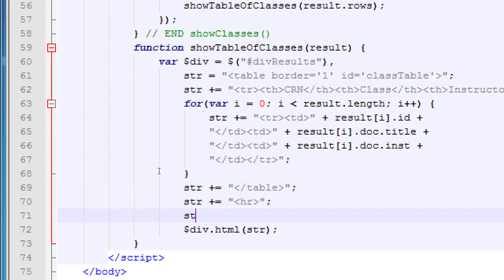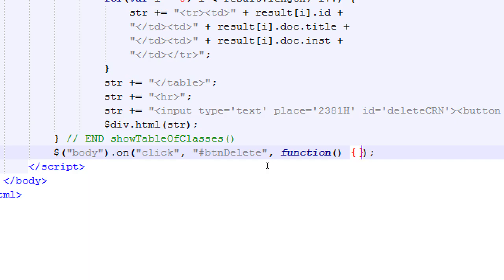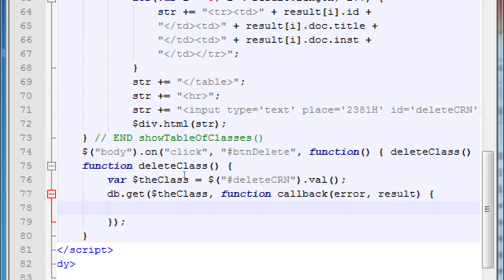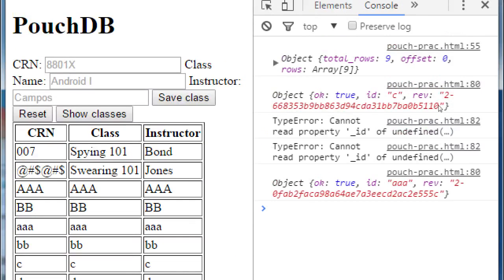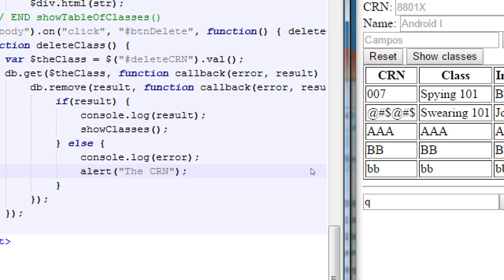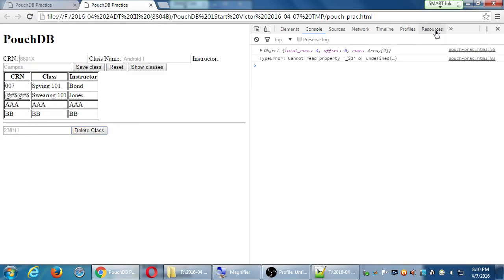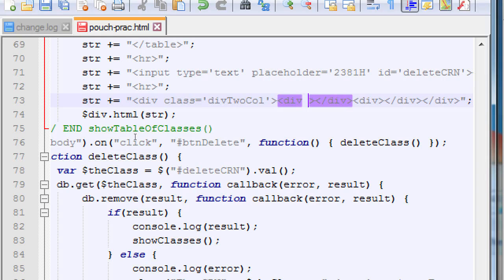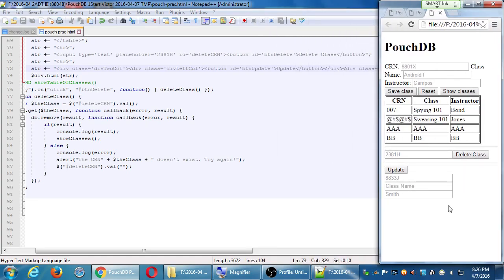SDCE Apr16 Android III 2016 04 07 B